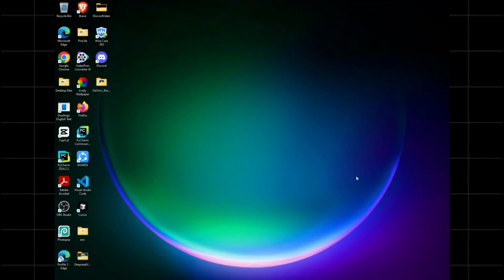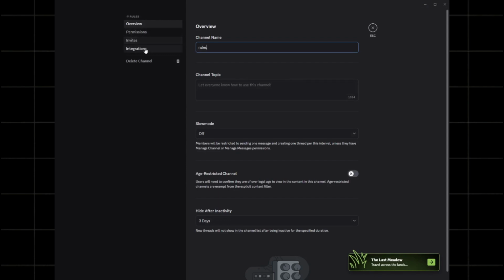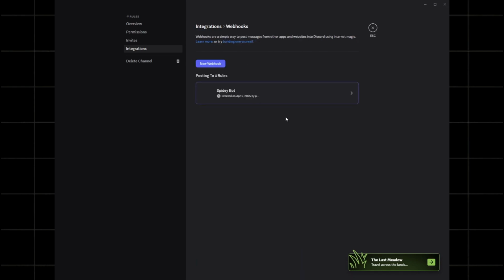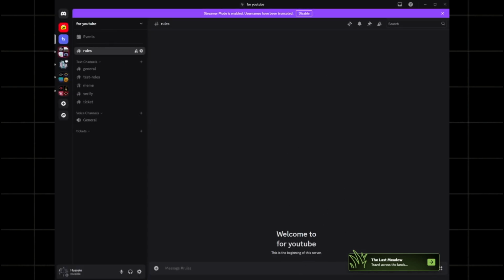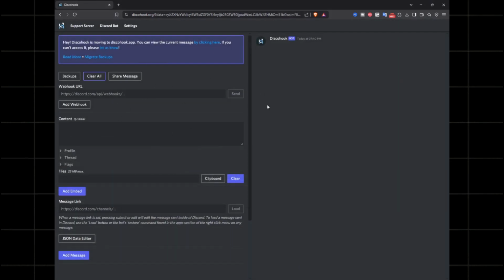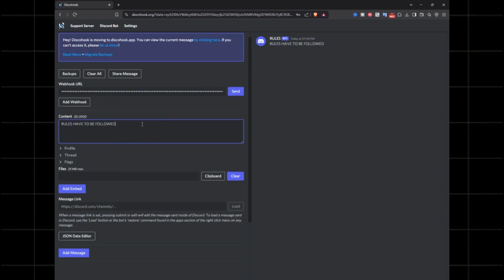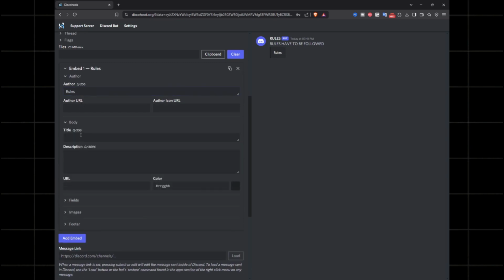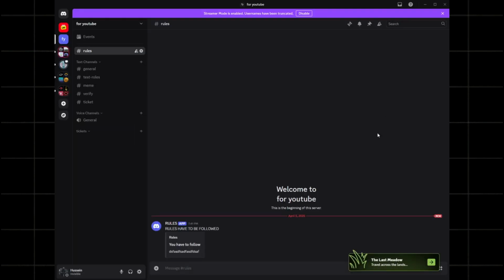The Proper Way of Using Discord Webhook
Want to automate your Discord server or send custom messages straight into your channels? In this video, I’ll teach you the correct and most effective way to use *Discord Webhooks*.

Whether you’re a beginner or someone looking to make your server smarter and more efficient, this step-by-step guide will show you how to:
✅ Create a webhook in your Discord server.
✅ Customize and send beautiful messages using *Discohook*.
✅ Automate tools, alerts, and even bots using webhooks.

💼 Explore my Fiverr services to take your project to the next level!